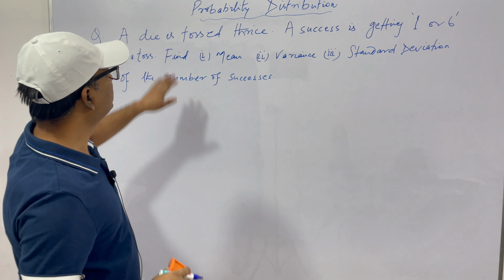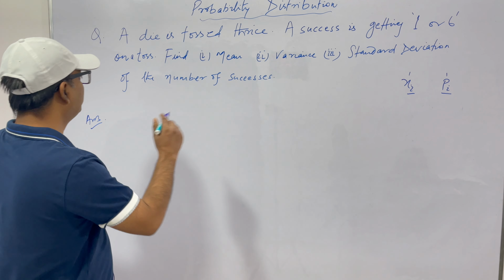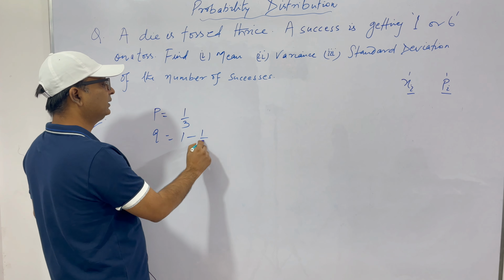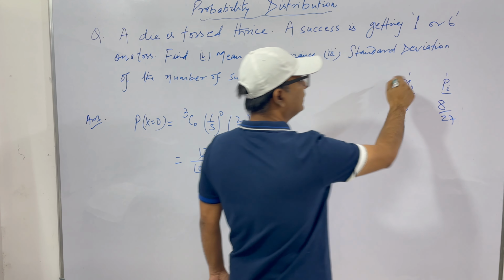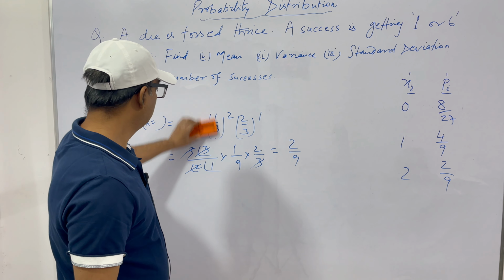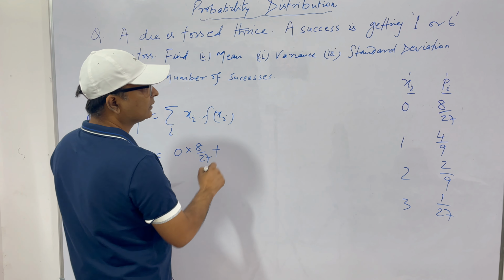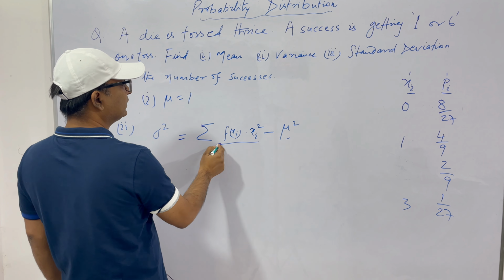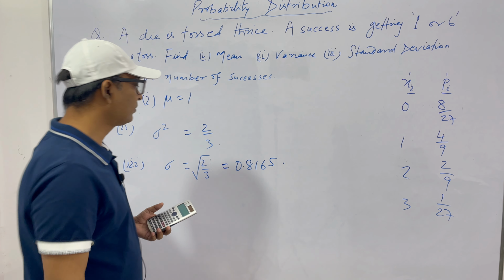4. Computing a Discrete Probability Distribution from a Random Experiment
Computing a Discrete Probability Distribution from a Random Experiment, Mean, Variance
Description:
From raw experimental outcomes to a valid discrete probability model: sample space, relative frequency → PMF, normalization, and consistency checks. Features lab-style worked examples useful for CS simulations, QA/Testing, and analytics.

Convert raw data to a valid PMF: frequency tables, relative frequency, normalization, validity checks, plots. Case studies: quality control, call arrivals, clickstream counts. Include bias, sample size, stationarity, independence caveats. Simulation ideas (Python/Excel), confidence intervals, error analysis. Exam-aligned for lab viva, Semester, GATE, IES/ESE, UPSC CSAT. Keywords: random experiment, empirical probability, PMF construction, data analysis, statistics practical.